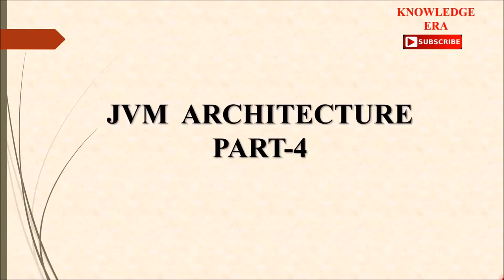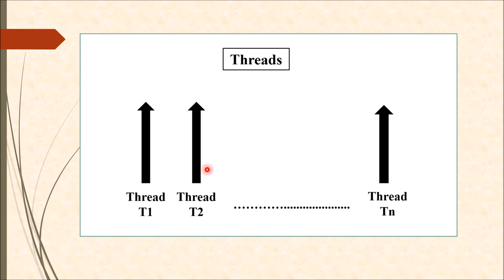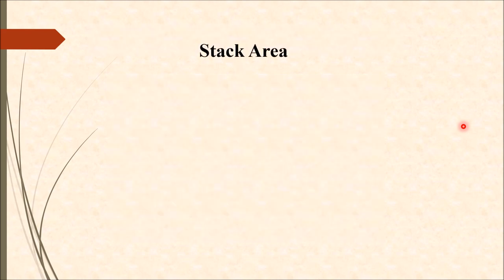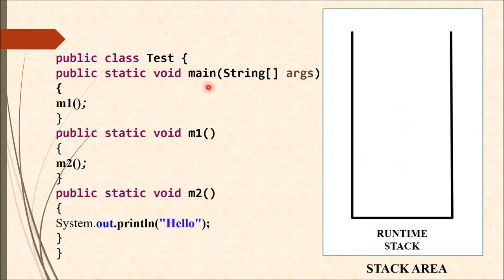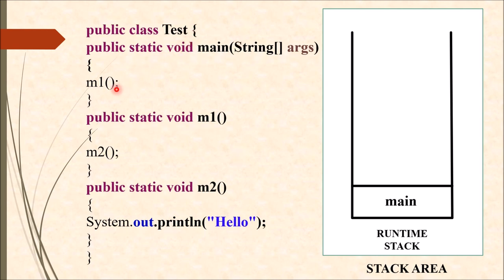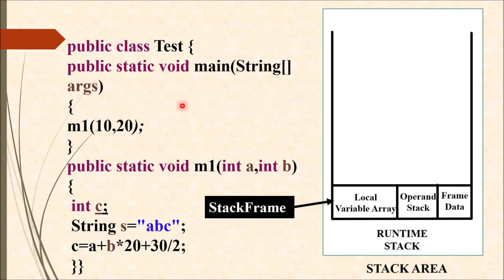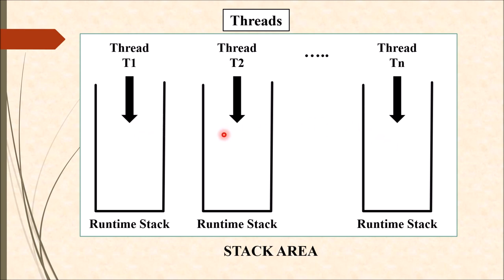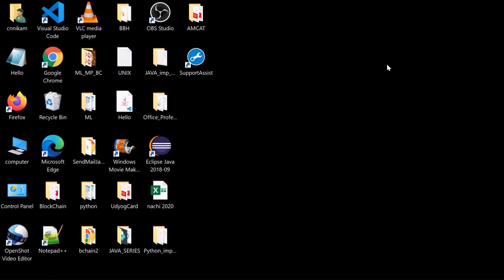JVM ARCHITECTURE PART-IV(ALL MEMORY AREAS INSIDE JVM ARCHITRCTURE)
In this video, I have explained all the Memory areas inside JVM architecture.I have also implemented program for demonstrating heap area.
I have described all the memory areas in as simpler terms as possible.
       Inside these memory areas I have explained method area and then I explained  heap area with the example of hall i have expalined three methods of the heap area.
        Finally I explained PC register and Native method stack. I explained stack area and the native method stack with the help of Runtime stack so that u will get better understanding.